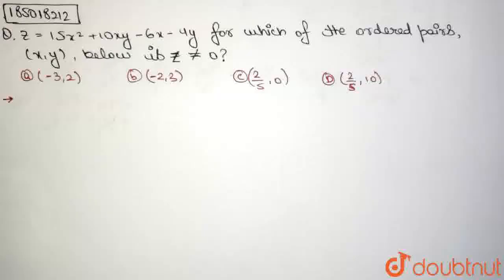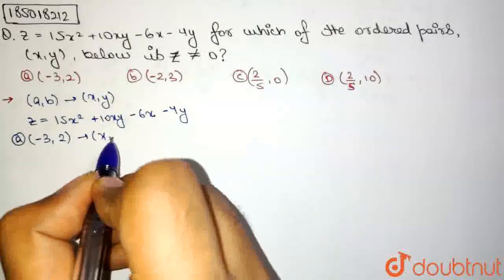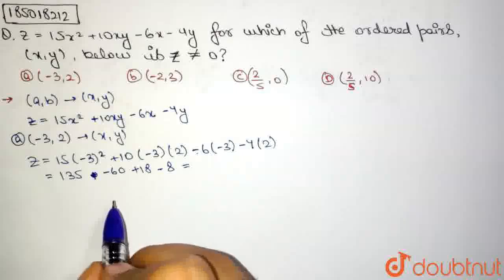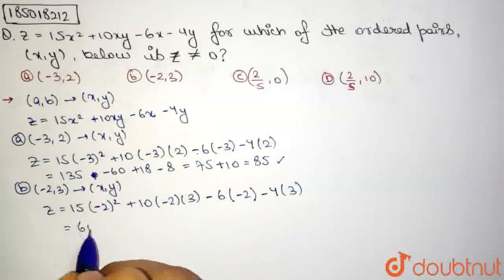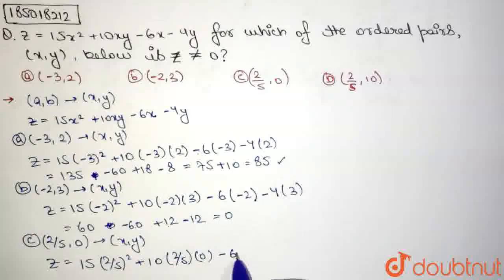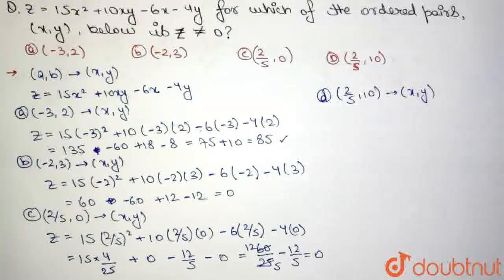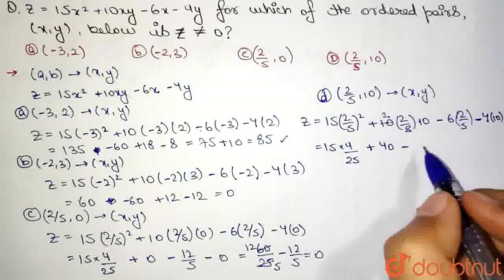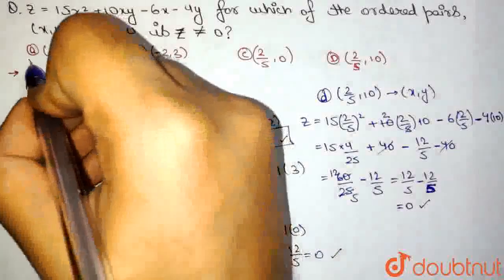z =15x ^(2) +10 xy -6x-4y For which of the ordered pairs, (x,y), below is z ne 0 ? | CLASS 12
z =15x ^(2) +10 xy -6x-4y For which of the ordered pairs, (x,y), below is z ne 0 ?
Class: 12
Subject: MATHS
Chapter: EXPONENTS, RADICALS, POLYNOMIALS, AND RATIONAL EXPRESSIONS
Board:SAT

👉 Have Any Query? Ask Us.